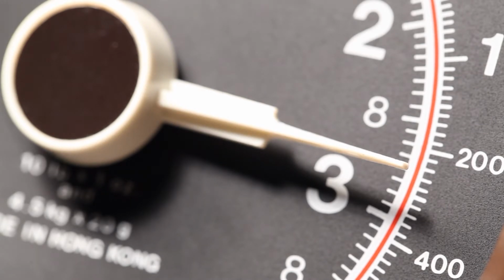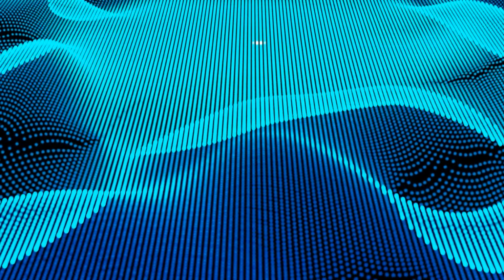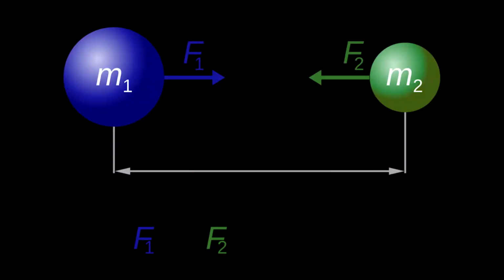Mass and weight on Triple beam Balance II KnowledgeHub Physics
In today's lab, we look at how to calculate mass and weight using a triple beam balance.